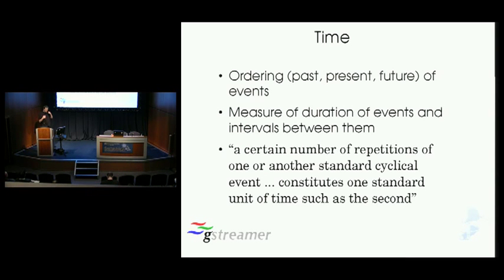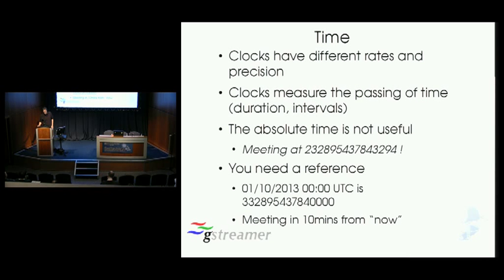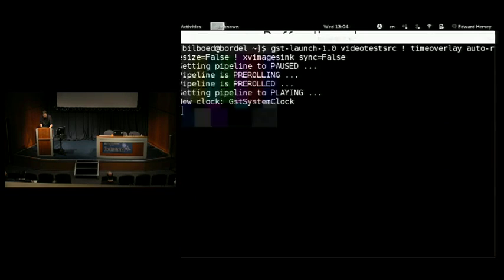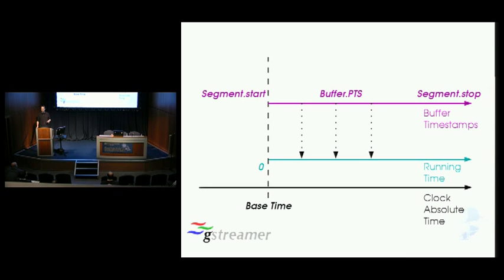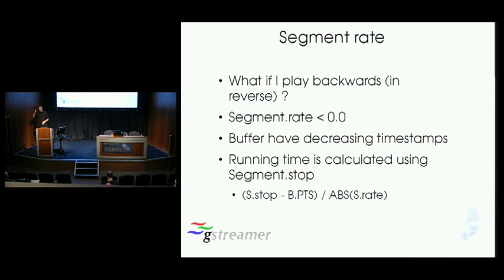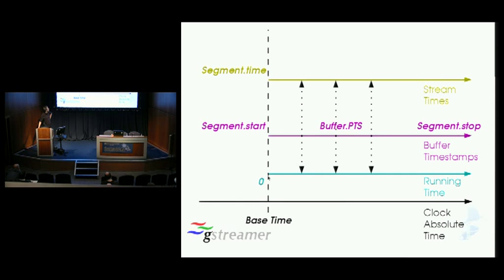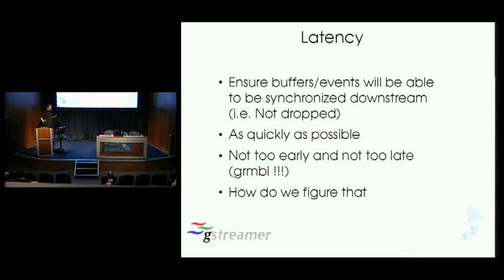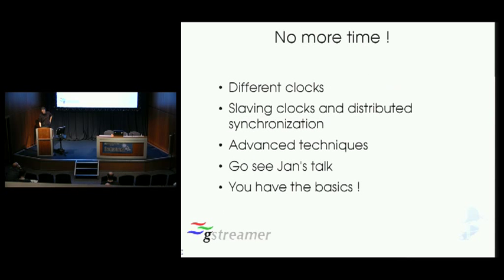GStreamer Conference 2013 - Time and Synchronization for Dummies (yes, you\!)